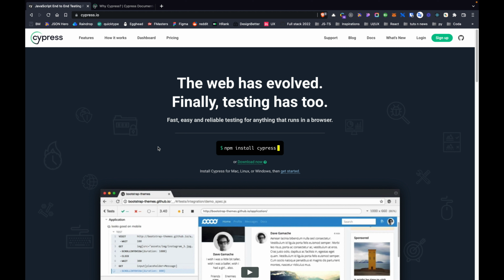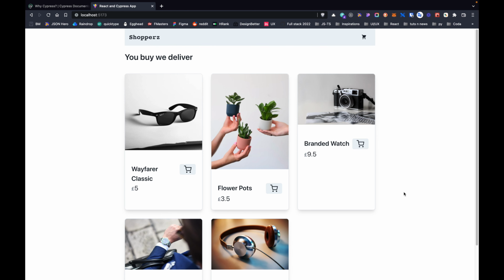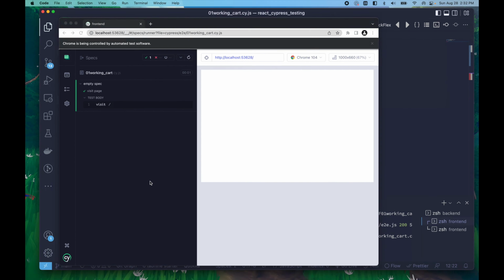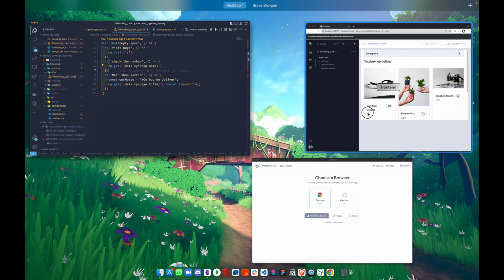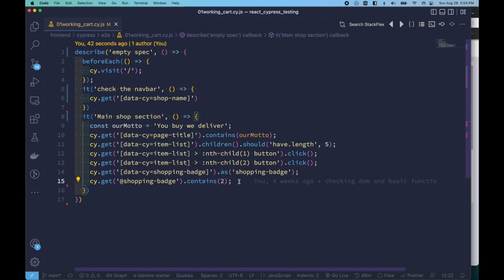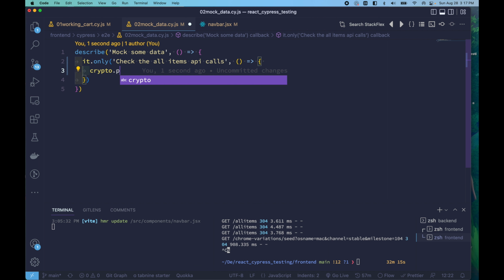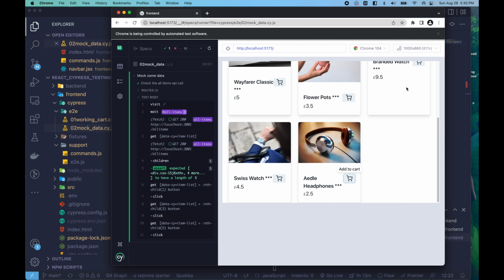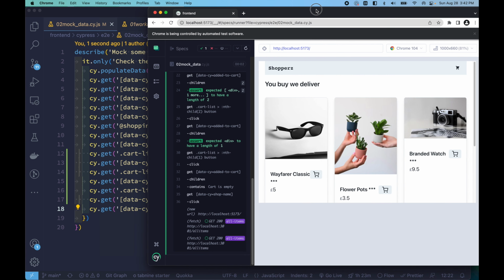Cypress End to End(E2E) Testing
We will write end-to-end testing for our React application using Cypress. We will also cover topics like assertions, commands, fixtures, custom commands, and more.

⏰ Timestamps:

00:42 What is Cypress?
01:24 Benefits of Cypress
06:30 Writing basic end-to-end test
27:50 Advance tests
29:00 Adding custom commands
29:14 Adding fixtures
38:45 Conclusion

⌨️ Happy Coding!